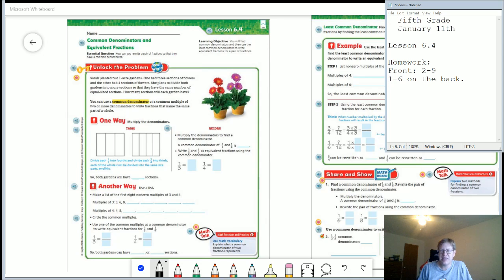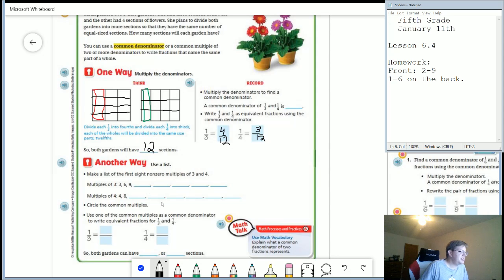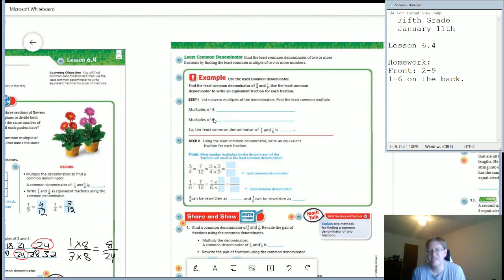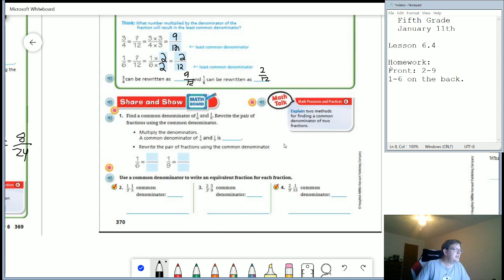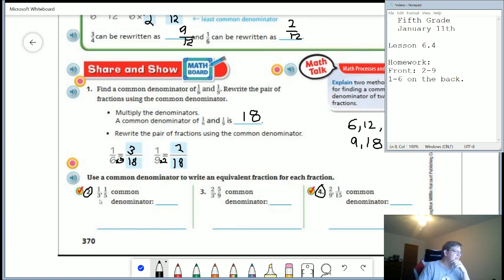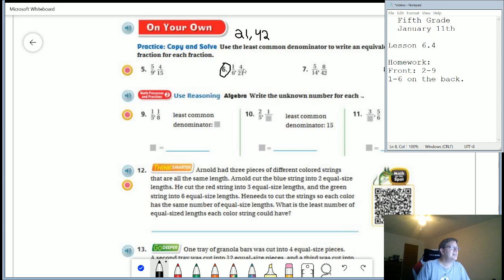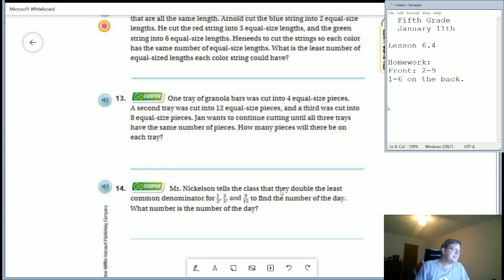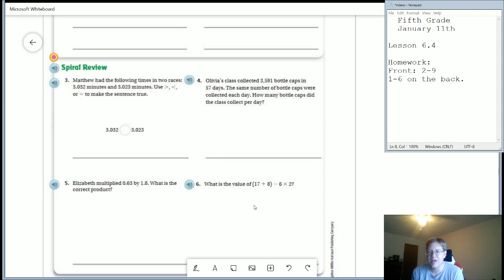RCLS 5th Grade January 11